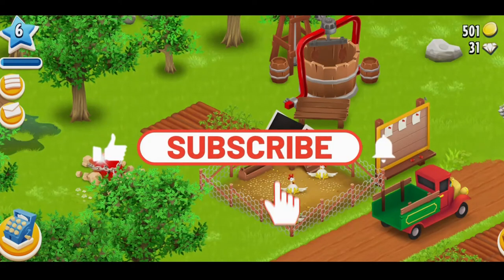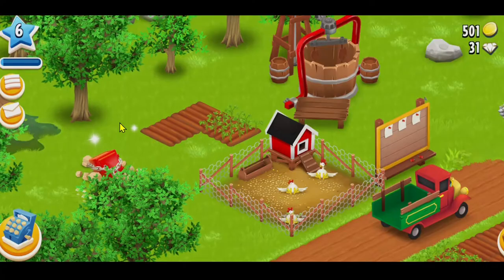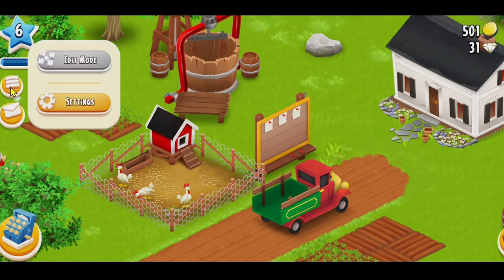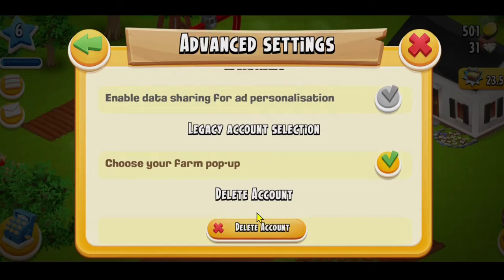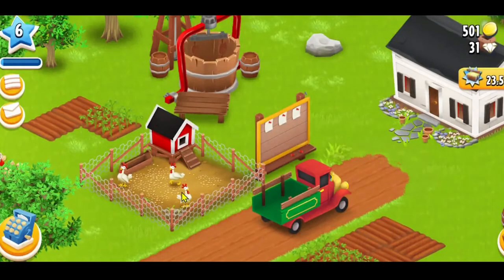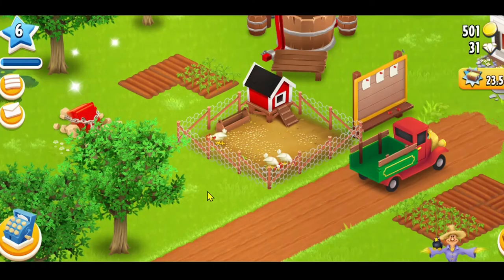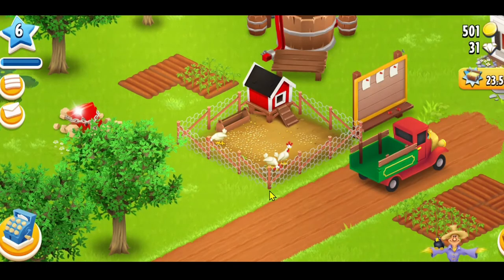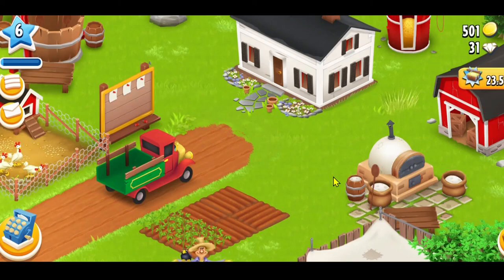How to Delete Account on Hay Day? Close Your Hay Day Account Tutorial (2024)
Ready to part ways with your farm and move on to new adventures? In this comprehensive tutorial, we'll walk you through the steps to delete your Hay Day account permanently. Whether you're taking a break from farming or seeking a fresh start, deleting your account ensures that your data and progress are removed from the game. Join us as we guide you through the process, including accessing your account settings, navigating to the deletion option, and confirming your decision. We'll also provide insights into considerations before deleting your account and alternative options to consider. Watch now and learn how to bid farewell to your Hay Day farm responsibly.